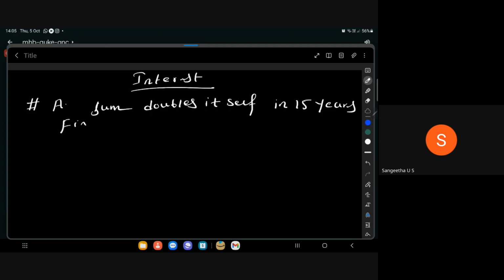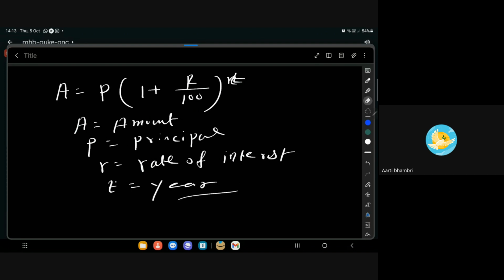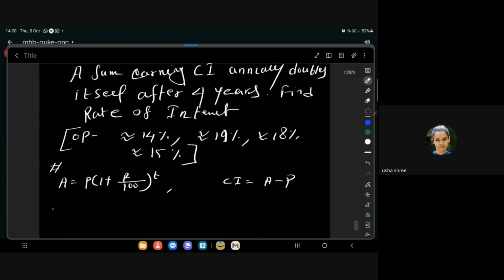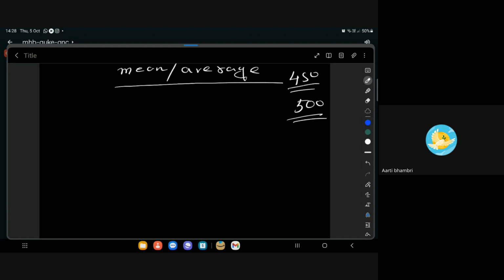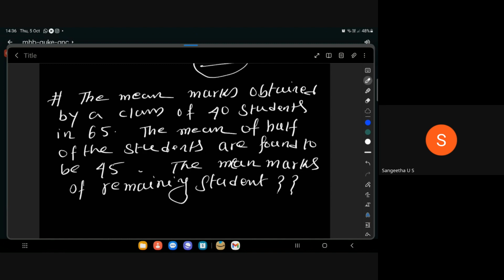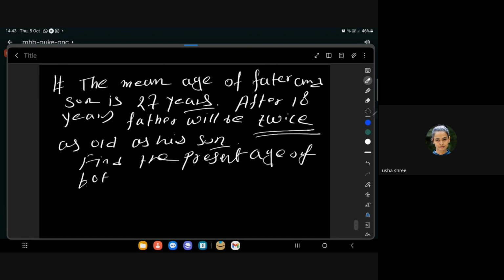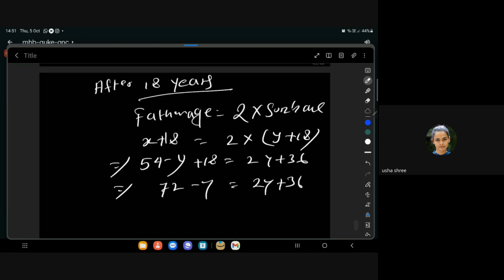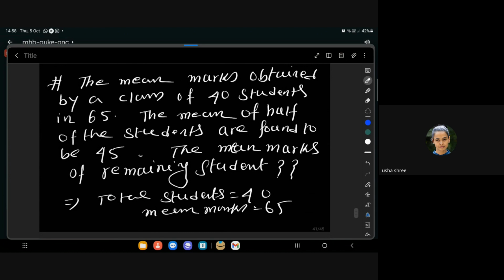Mathematics C-15 | Compound interest & Average | By Mr. SUBIR Debnath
We are providing free UGC NET coaching class for Yoga paper. It's totally free. You can join our live classes for notes and doubt clear.

Facebook - Maharshi Dayanand Yoga Academy